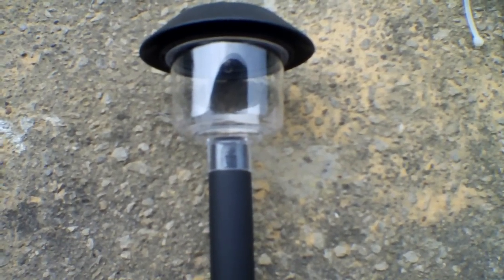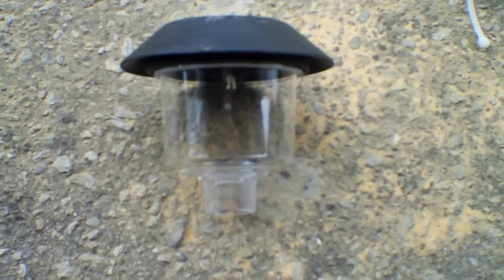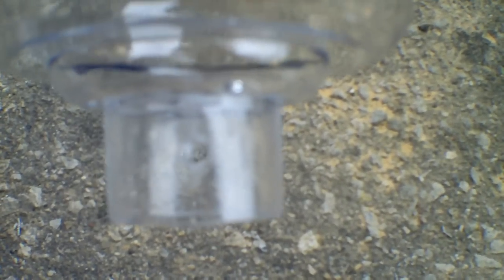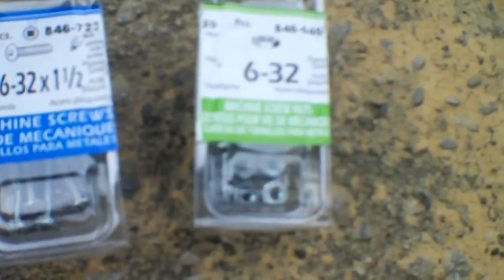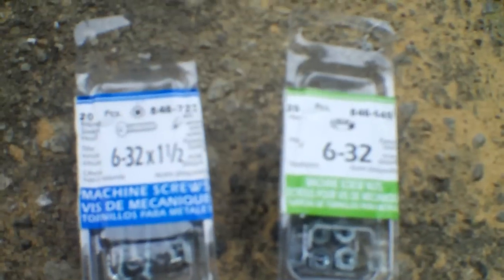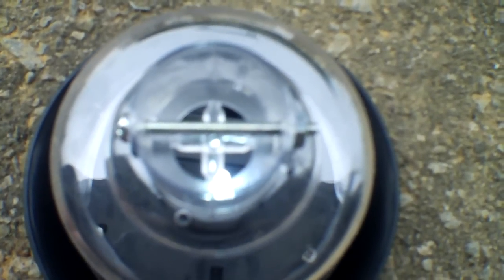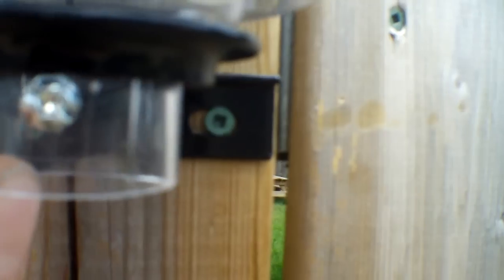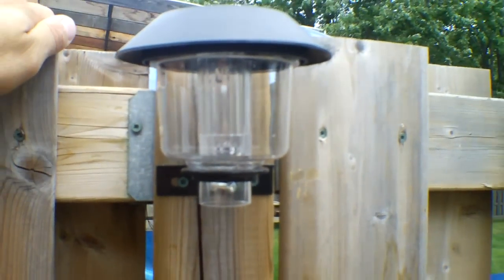Fence Mounted Garden Lights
A small Diyc project using garden solar lights and mounting them on your backyard fence